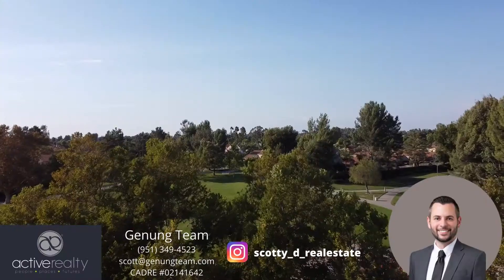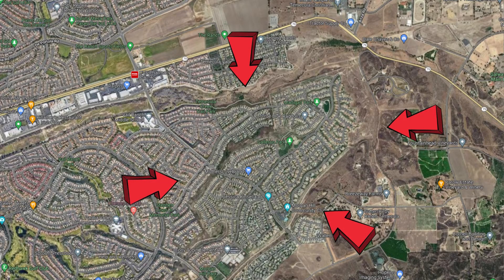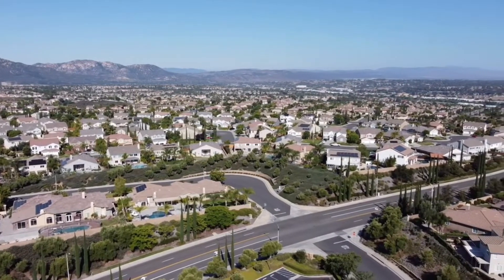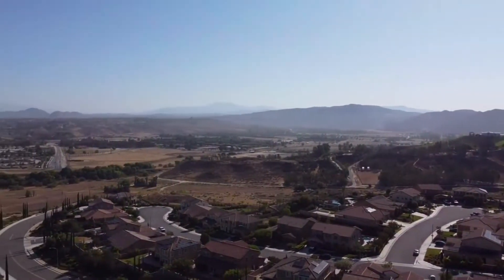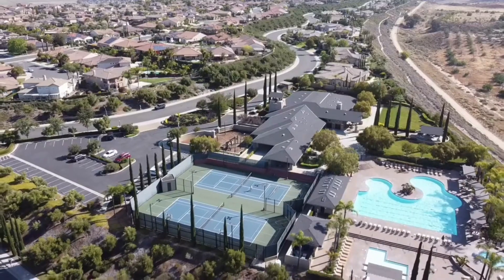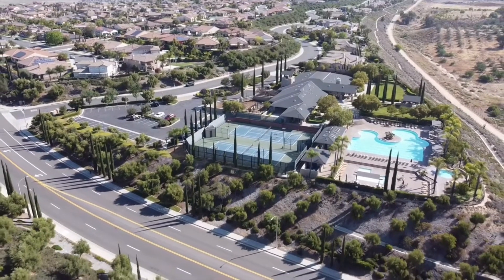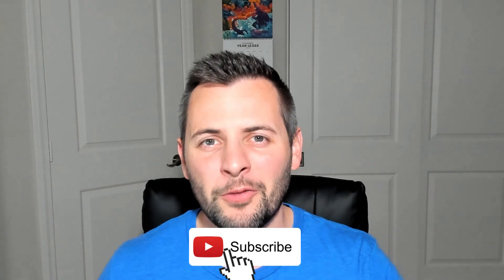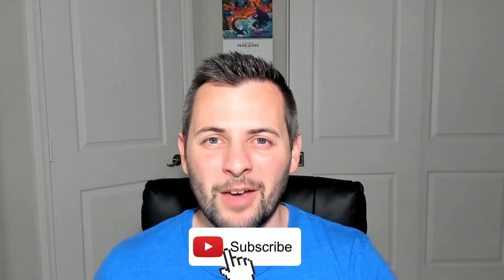Morgan Hill Neighborhood Tour - Temecula, CA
Come along with me for a tour of Morgan Hill, Temecula! The neighborhood sits in the southeast corner of the city at the doorstep to wine country - it's hard to find a place more beautiful than this. In this video, I talk about location, amenities, schools, HOA dues, taxes, and more!